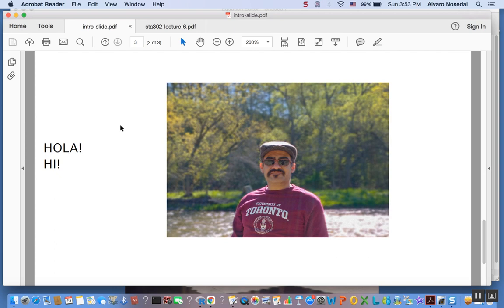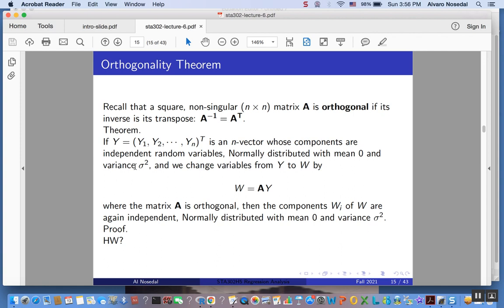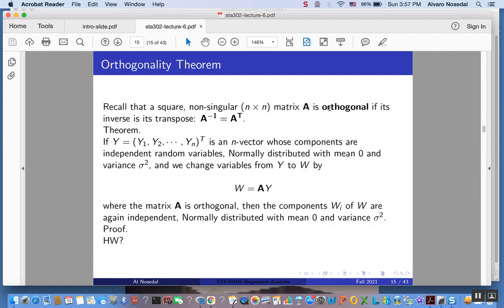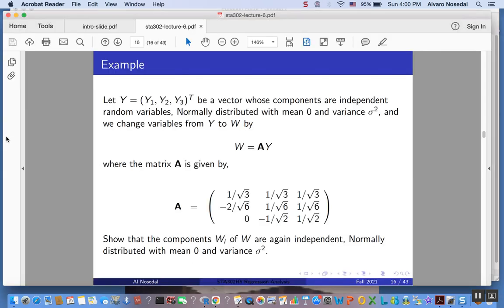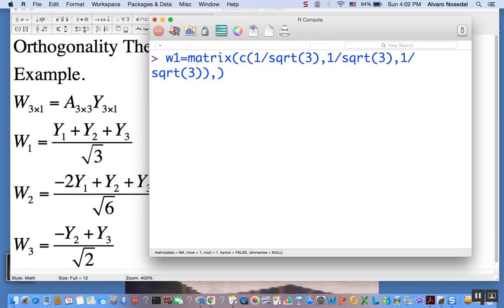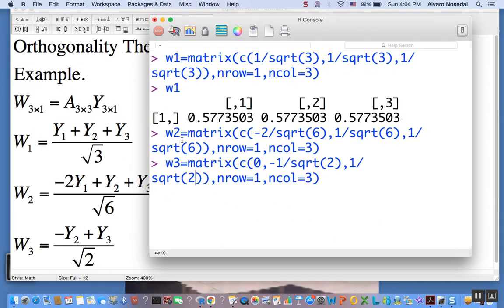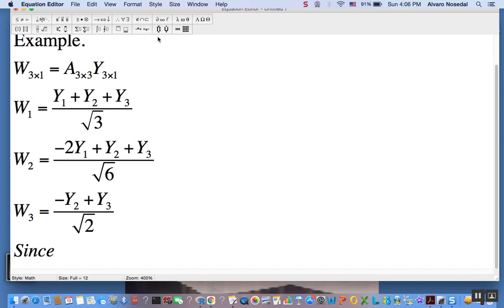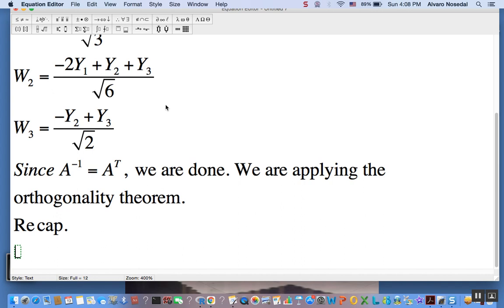sta302 orthogonality theorem